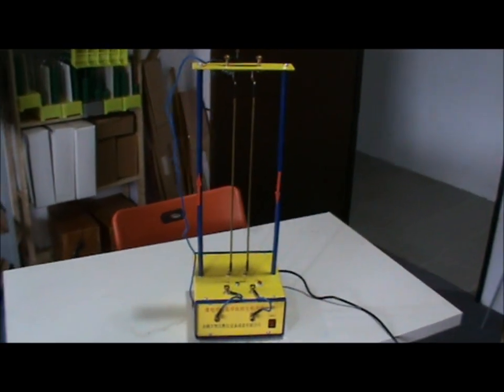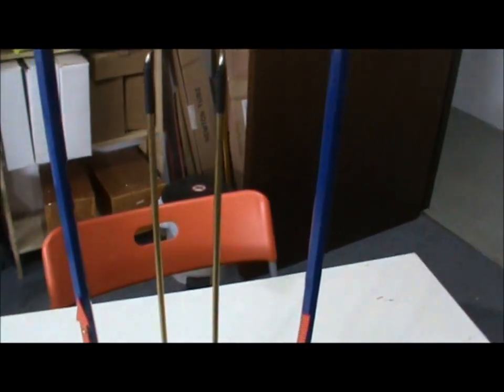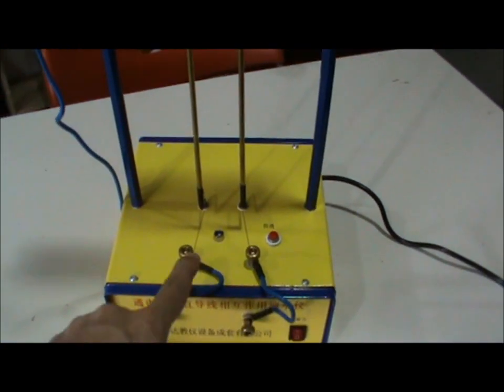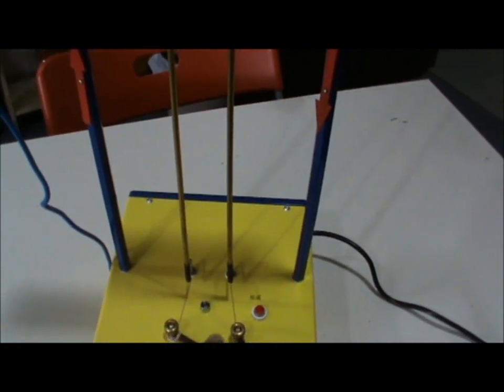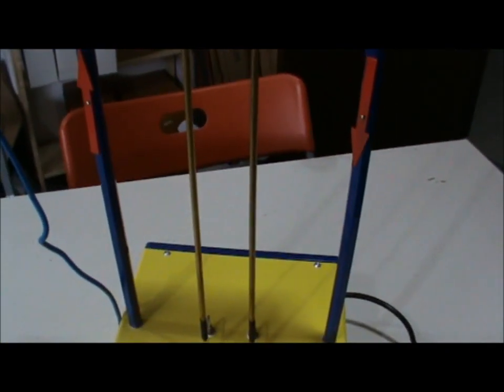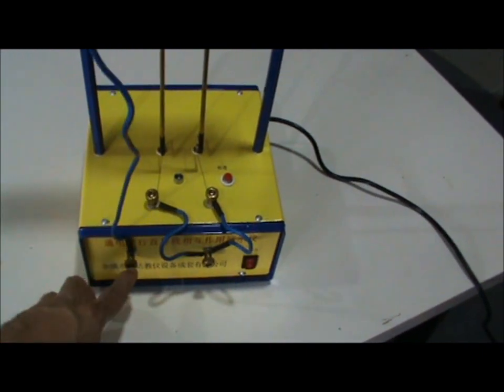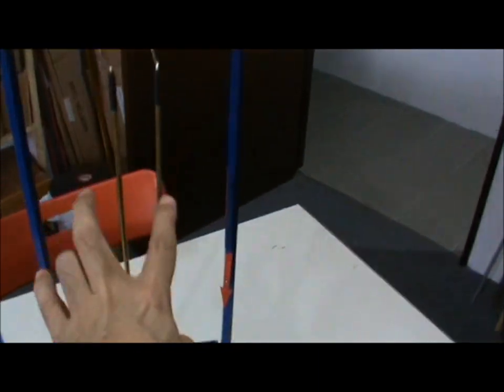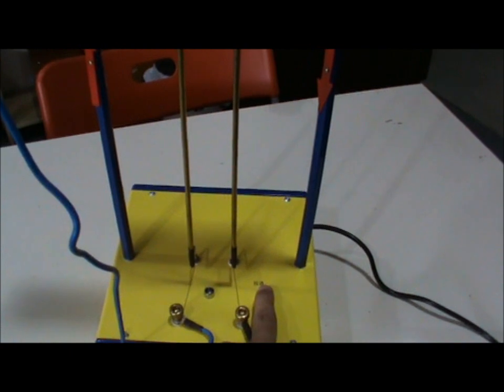Electromagnetic force on parallel wires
This equipment shows the electromagnetic force acting on two parallel current carrying wires. When the currents are in the same direction, there is an attraction force between the two wires. When the currents are in the opposite direction, there is a repulsion force between the two wires. The force is caused by the interaction of the circular magnetic field produced by each wire.